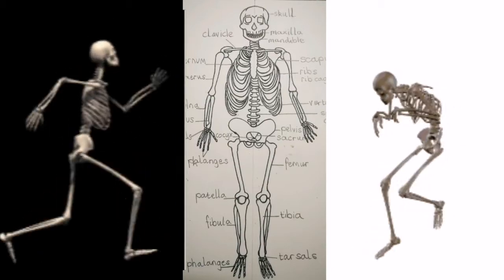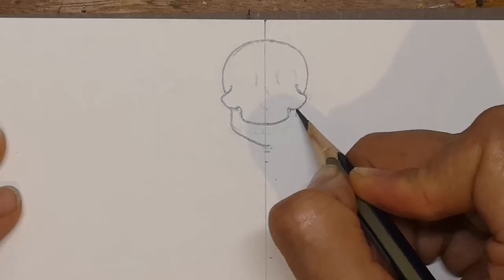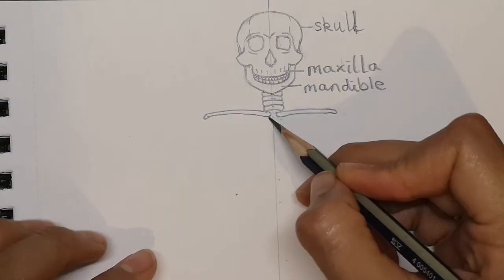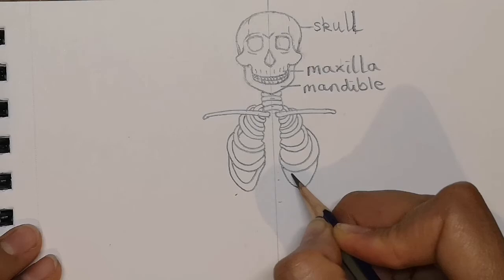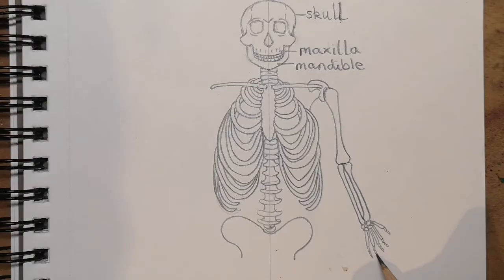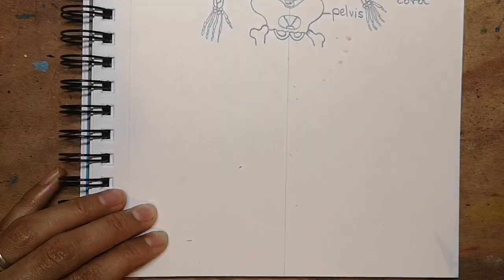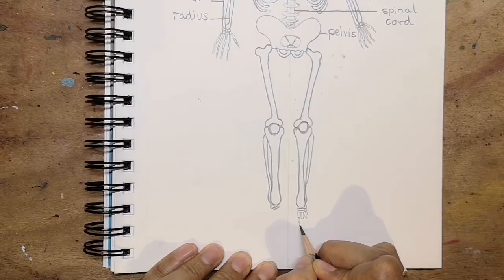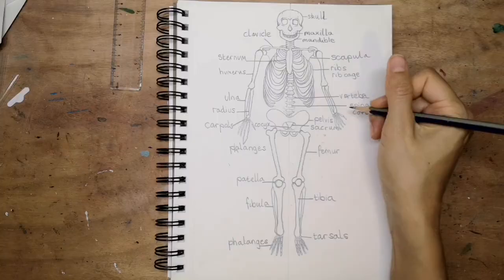How to draw and label the human skeleton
A step by step tutorial showing the major bones in the body and how to draw and label them. Useful for amateur artists wanting to gain a better underlying of the  structure of the human body and for anyone wanting to learn about how to draw the skeleton.

License ID: LWANdGdR062 Get this and other songs for your next YouTube video

Get Steinway To Heaven by Paul Michael Harris, David Weston and over 1M + mainstream tracks License ID: BVpP50g7ADX

Get Impression by Paul Michael Harris, David Weston License ID: 9JgDJQx76vl Get this and other songs for your next YouTube video

Get Eaux Calmes by Paul Michael Harris, David Weston License ID: maJ1L5azAB4 Get this and other songs for your next YouTube video

Get Forever by Barrie Gledden, Kes Loy, Richard Lacy and over 1M + mainstream tracks License ID: 4Y58JWlYkEG

Get Longtime by Neil Williams, Alison Pearse and over 1M + mainstream tracks License ID: 5vj1JXaBple

Get Euphoria Morning by Chris Bussey, Craig Bussey, Michael Edward Mclafferty
/637e1f2884704f03a915bf0ca604a2c2 License ID: XEOzrXv3Oq8 Get this and other songs for your next YouTube video

Get Lazy Summer For Two Pianos by Luke Richards License ID: dXlbn2A0lMz Get this and other songs for your next YouTube video

License ID: yZaPyyOK2er Get this and other songs for your next YouTube video

Get Enlightenment by Gareth Johnson and over 1M + mainstream tracks License ID: GYxR0D2GE0B